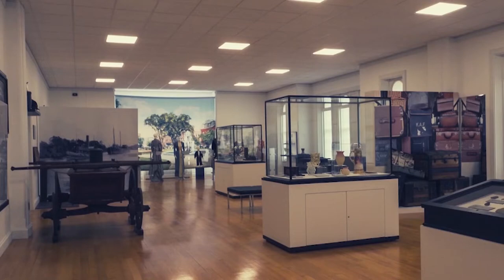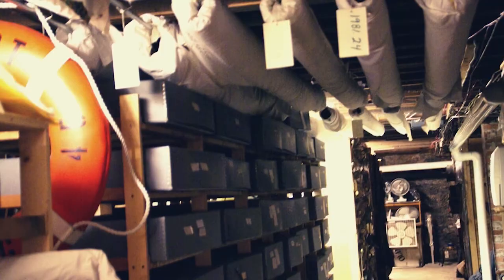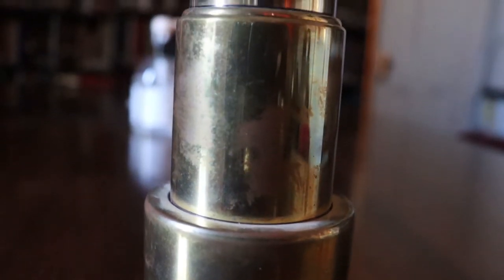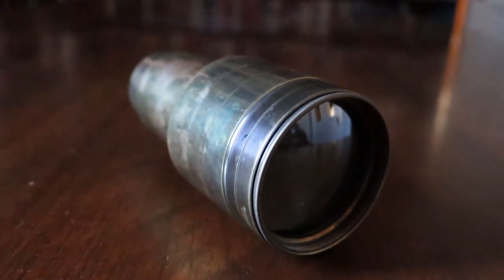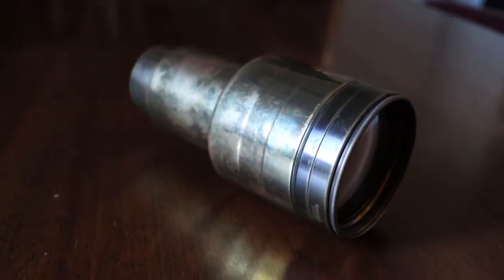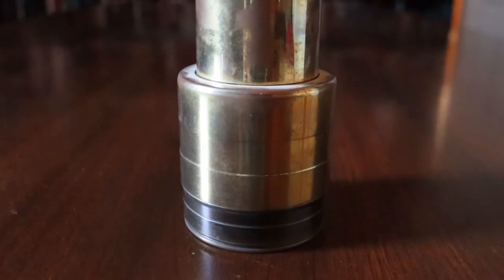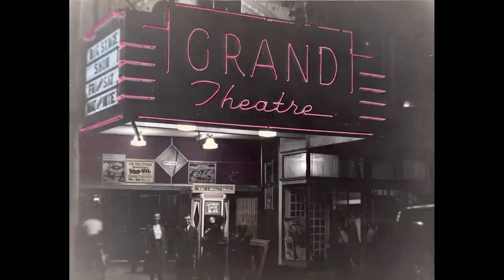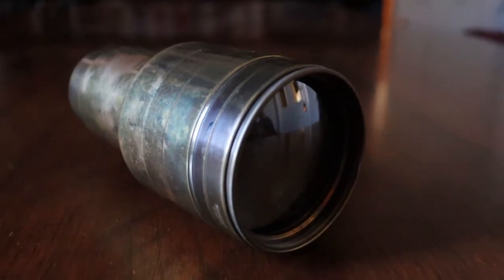Movie Theater Projector Lens | Up Close | OCHM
Curator Bronson Michaud shares an Up Close view of a Simplex projector lens used at the Grand Theatre in Taunton, MA.

Museum labels are approximately fifty words, and the average museum visitor spends only three seconds with an object on display. Up Close with the Old Colony History Museum is a chance to take a closer look at our fascinating objects and share some of the unseen history of the OCHM.   Discover all that the OCHM has to offer and plan your